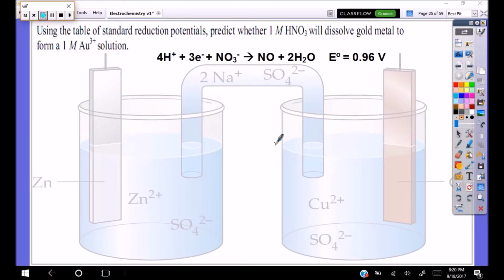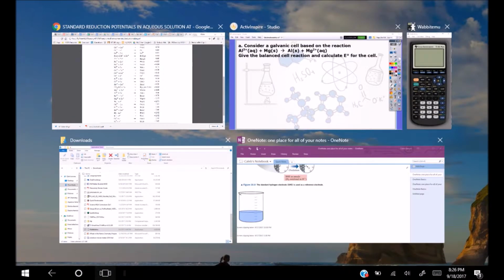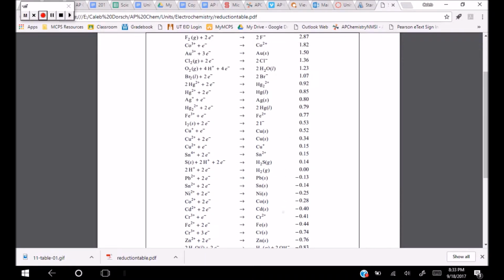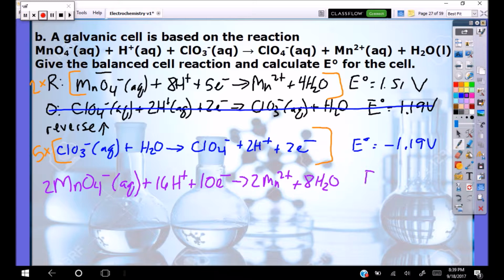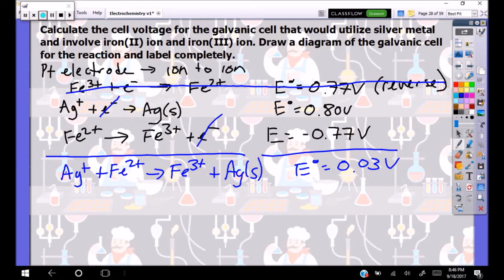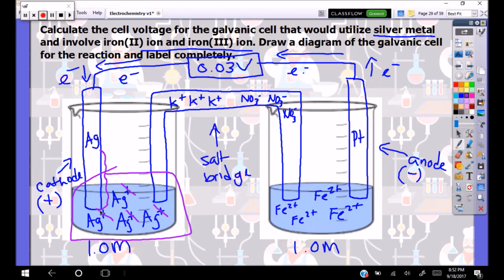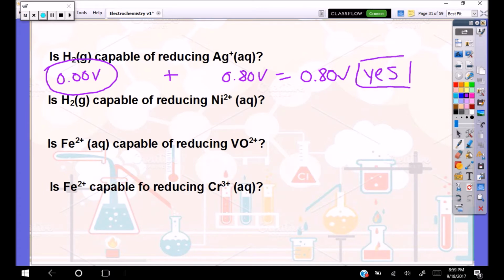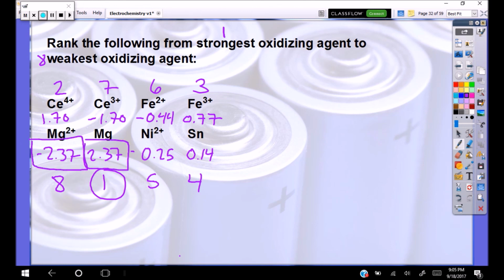Electrochemistry - Voltaic Cells Pt II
Example problems calculating cell potentials (Ecell), balancing equations, drawing electrochemical cells, identifying strength of oxidizing agents, and activity series